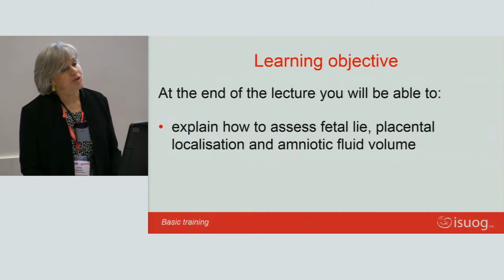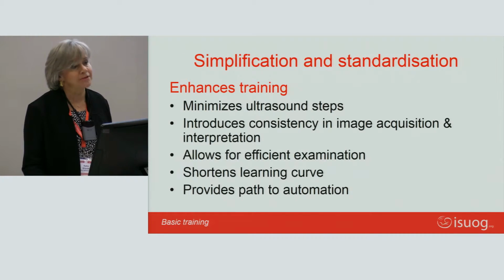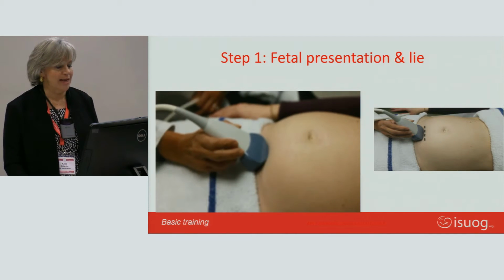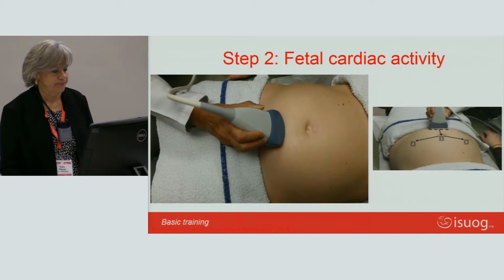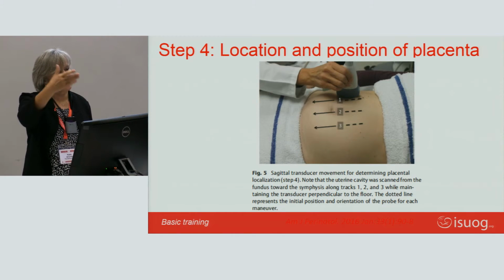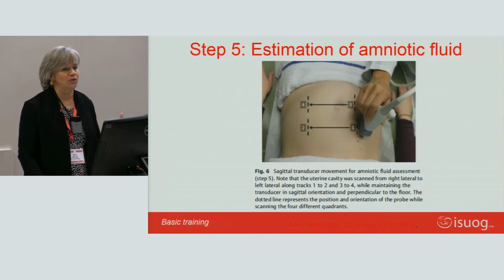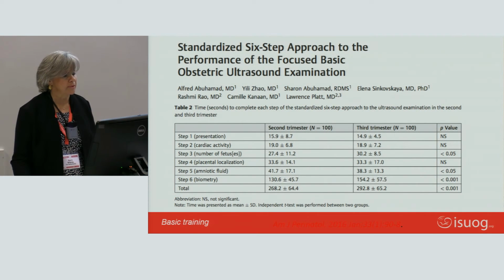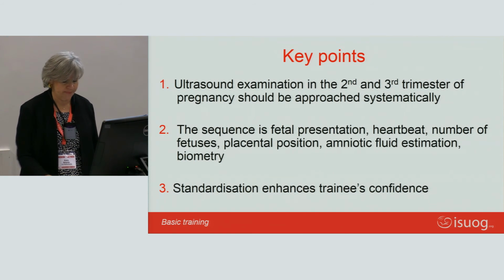The 6-steps approach - Katia Bilardo